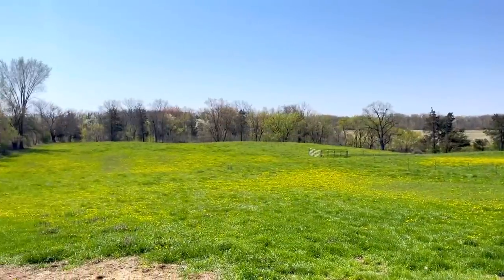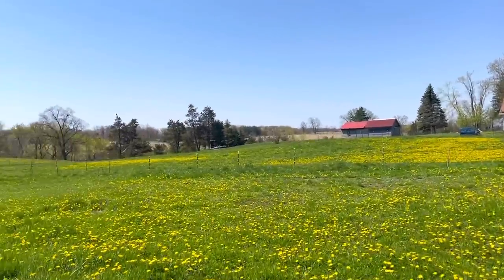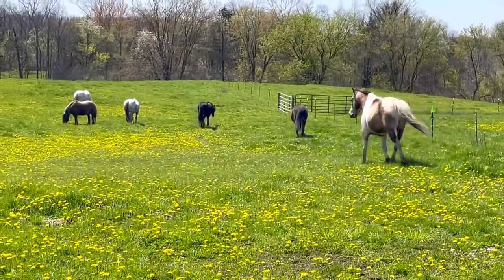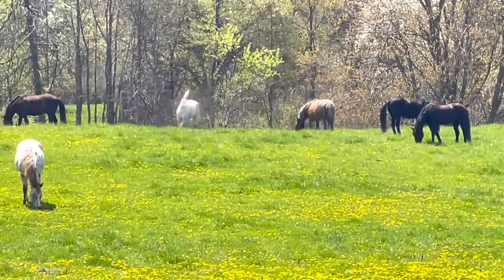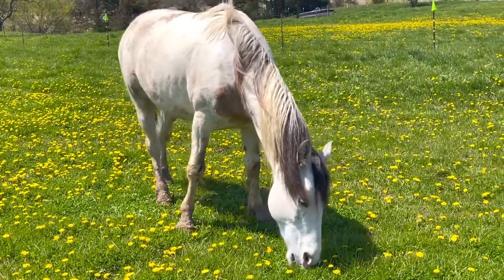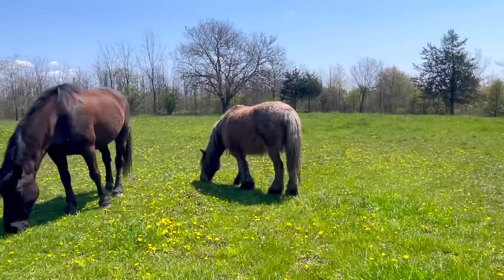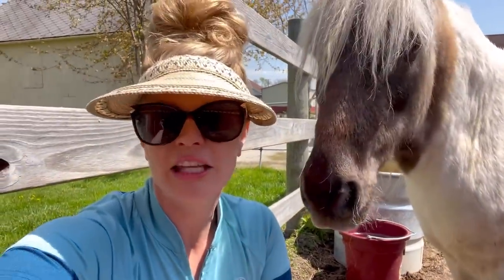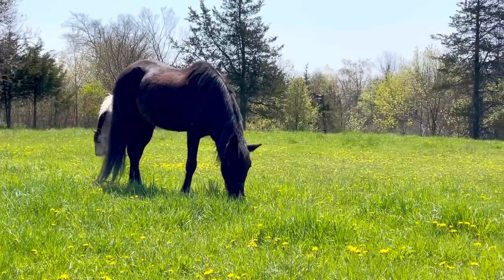WATCH MY 10.5 HORSES FROLIC IN THE PASTURE!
Hey Horse Lovers! In today’s video I will be letting my horses out in the pasture for the first time this spring! I love seeing them graze and play in the beautiful green grass. You will get to meet each one of the horses individually and hear some updates about each one of them. Also, you may be wondering what 10.5 means?! Well we have a foal on the way! Wait till you see how gorgeous my mare Belle is frolicking in the field. Hope you enjoy this horsey video!

✨Jiminey, Arlo, Bagheera, Gaston, Olaf, Zazu, Jafar, Belle, Buzz, Mushu, Mystery Foal✨

WHAT DOES GAITED MEAN?!
What is a gaited horse? A gaited horse is a horse that moves each leg independently. Doing so allows one foot to constantly be on the ground, allowing the horse to conserve more energy than they would while trotting. Gaited horses are used for traveling as they have greater stamina and endurance. To put it simply a gaited horse, moves like a regular horse does at a walk, it places all four feet down independently, the difference is in the upper speeds, the next speed for a trotting horse is a trot, and for a gaited horse it is just a faster walk, and some gaited horses can walk so fast that even the trotting.

If you want to support with a gift: ⬇️

AMAZON WISH LIST: